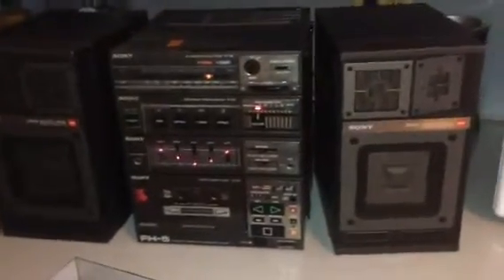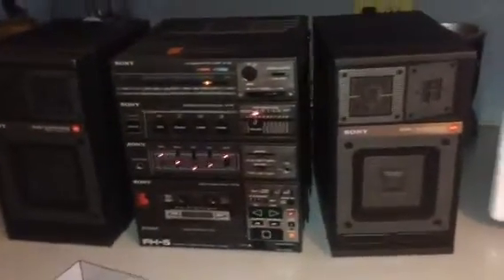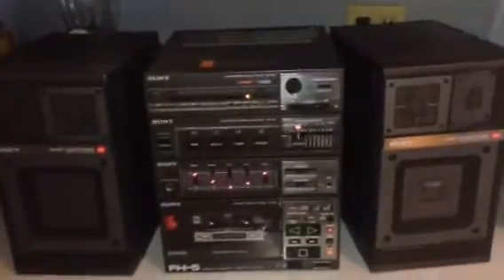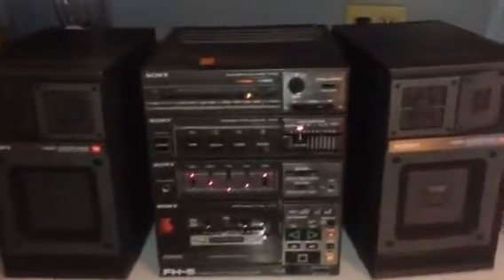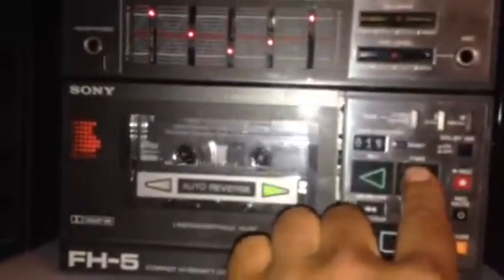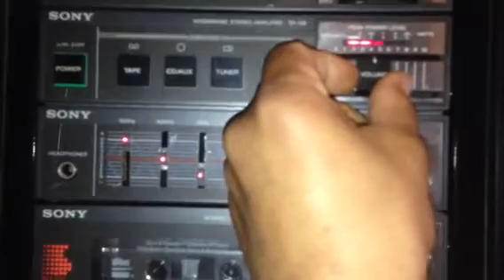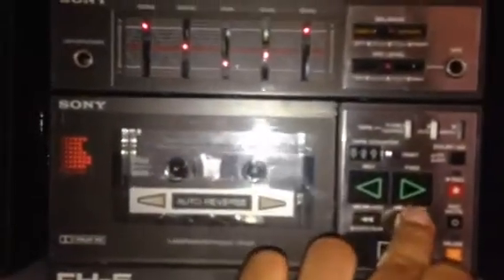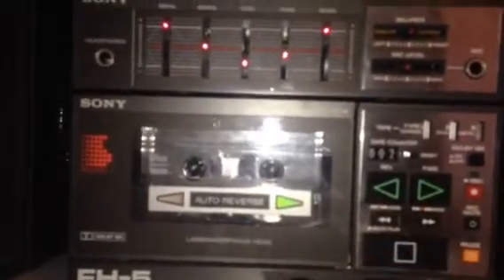Sony FH-5 boombox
Cassette problem